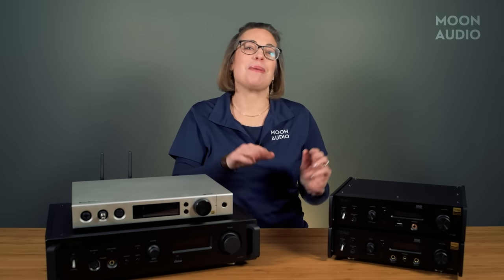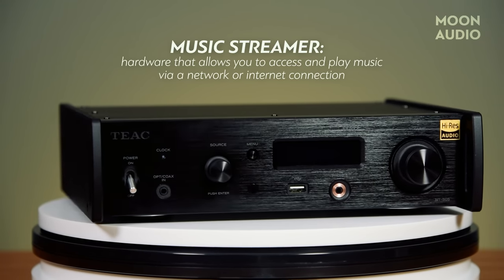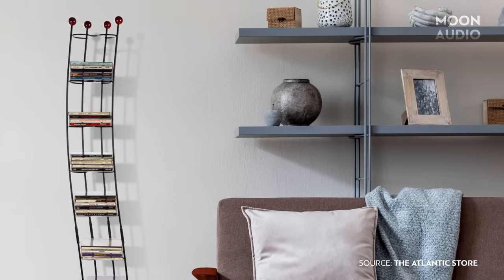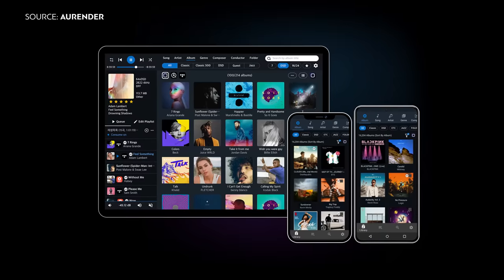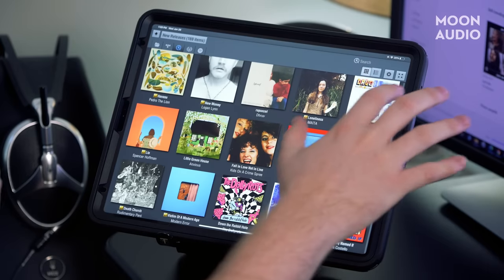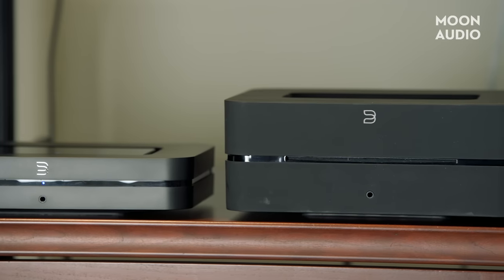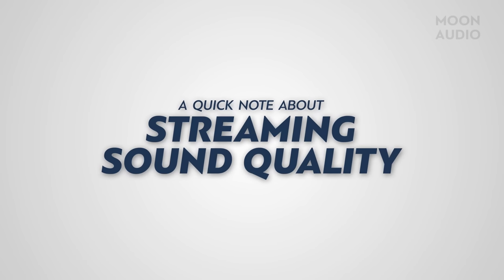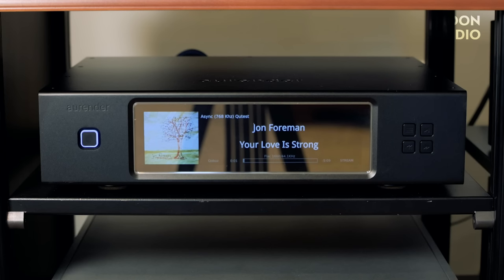3 Reasons to Buy a Music Streamer | Moon Audio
You've decided to join the legions of Hi-Fi streaming enthusiasts, and you might be wondering whether you should purchase a music streamer. The simple fact is, you don't need a particular piece of hardware to stream music. All you need is an internet connection and a phone or computer. But that may not be doing justice to your streaming experience or to your audiophile ears...

0:00 | Introduction
0:27 | Streaming Overview
0:59 | What's a Music Streamer?
2:02 | Reason #1: Convenience
4:56 | Reason #2: Sound Quality
7:15 | Reason #3: Dedicated Hardware
8:38 | Learn More